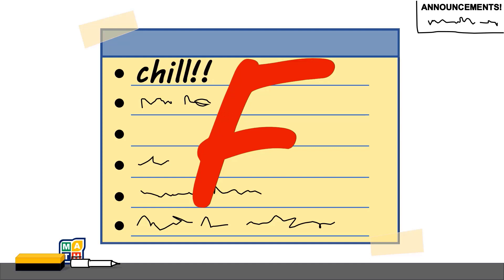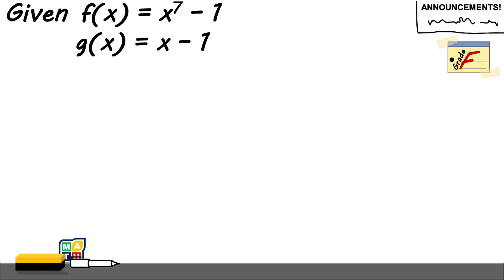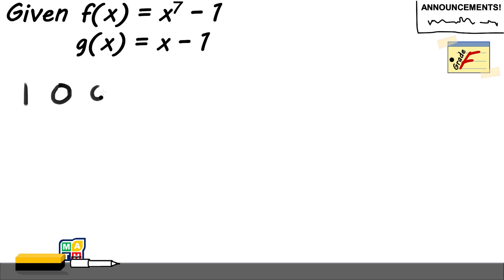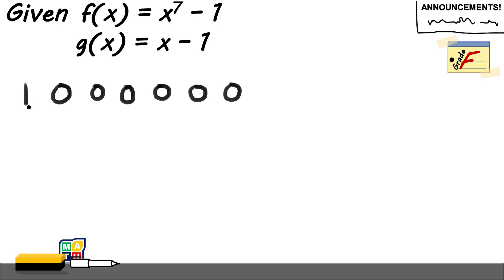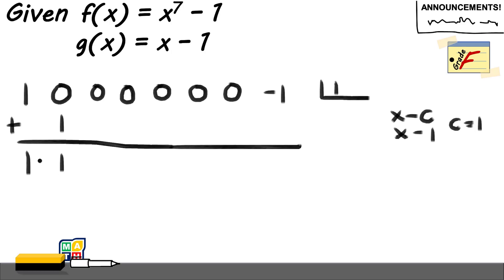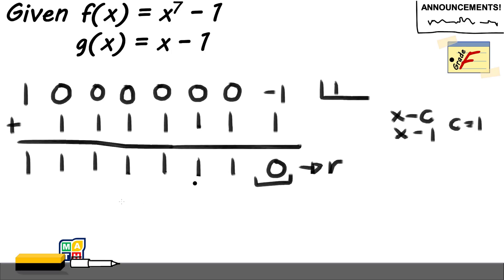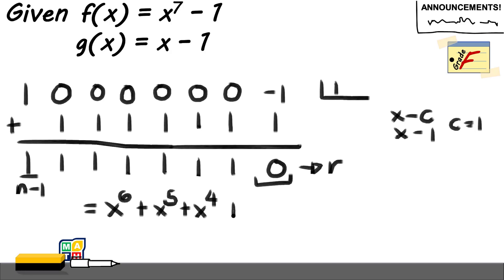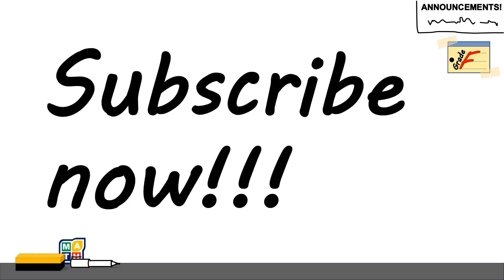Synthetic Division_4 GradeF: Functions: Discussion 29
Chill! Relax! It's just Functions!

Synthetic Division

This video discusses how to divide functions using the Synthetic Division and the presentation of the quotient with or without a remainder.

Credits to
1. MS PowerPoint for video production.
2. Camtasia 2019 for video editing.